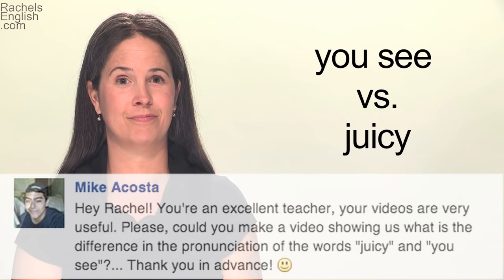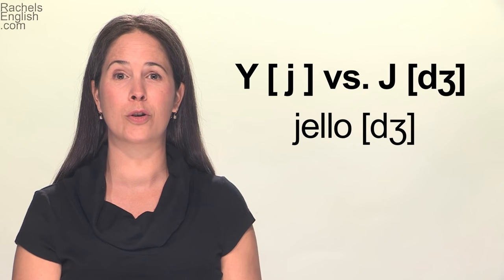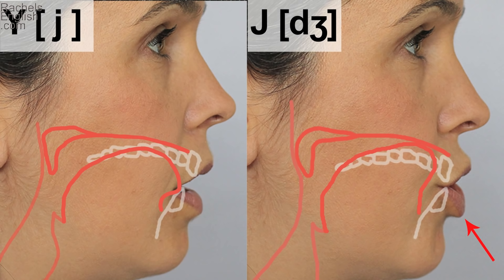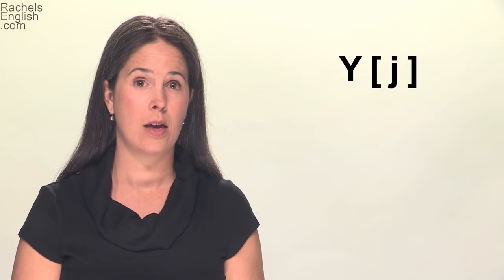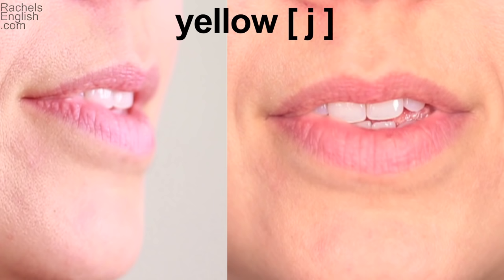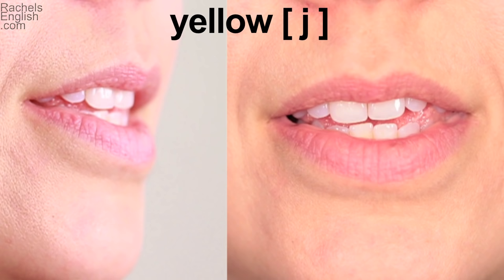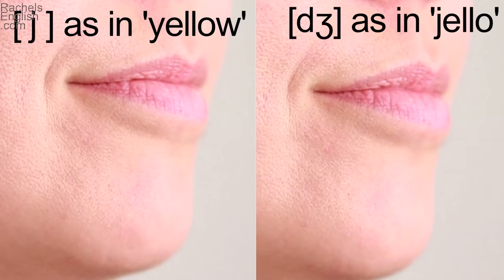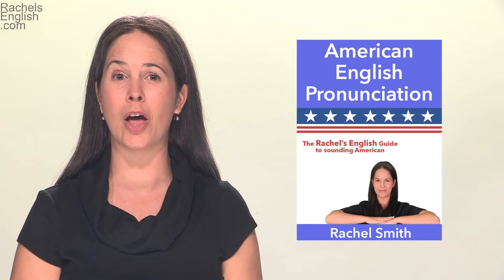How to Pronounce YELLOW vs. JELLO - [j] vs. [dʒ] - American English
Some non-native speakers, especially Spanish speakers, mix up Y and J in English pronunciation, so that 'yes' sounds like 'jess'.  Learn how to pronounce these two consonants clearly and correctly.  Fan!

Cải thiện nói tiếng Anh Mỹ   /  改善美式英語的發音   /   미국 영어 발음 향상  /  アメリカ英語の話し言葉のアクセントを向上させる    /   Улучшение произношения американского английского языка   /   Meningkatkan berbicara bahasa Inggris Amerika   /   Melhore sua pronúncia do inglês americano   /   Mejora tu pronunciación en Inglés Americano   /   बात अमेरिकी अंग्रेजी में सुधार   /  تحسين لهجتك الأمريكية الإنجليزية / שפר את המבטא האמריקאי שלך